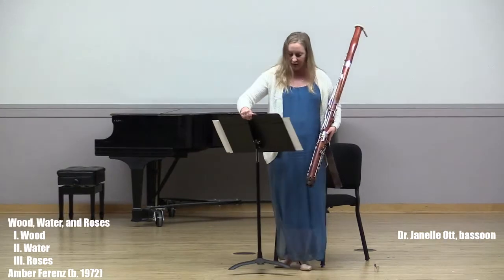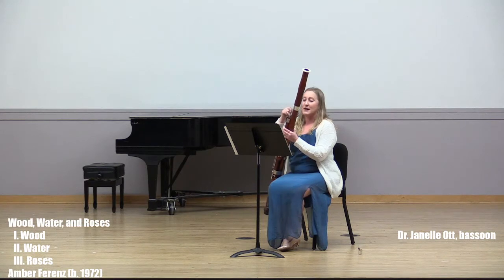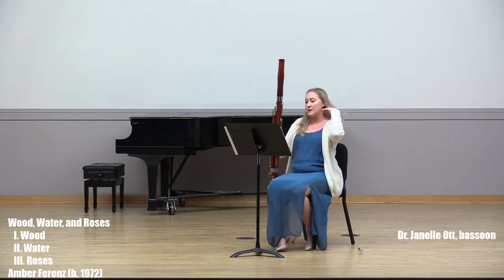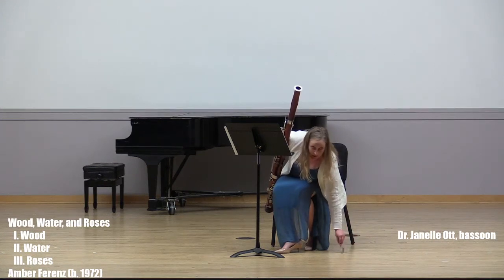Wood, Water, and Roses: Women's Medicine for Difficult Times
Composer:  Amber Ferenz
Commissioned:  Janelle Ott, 2021
Dedicated:  Olivia